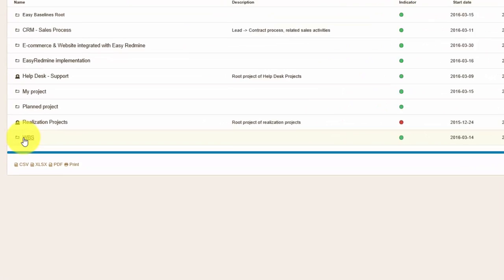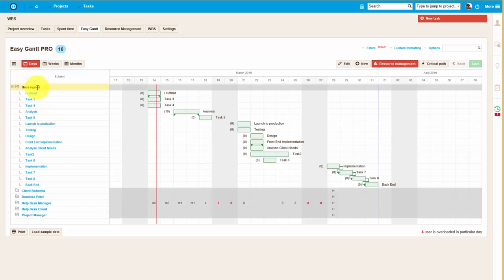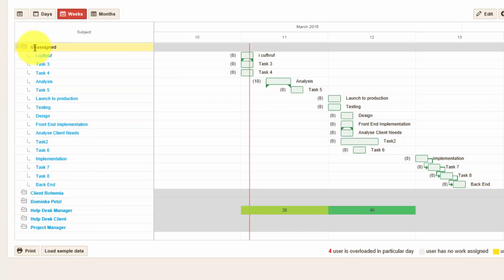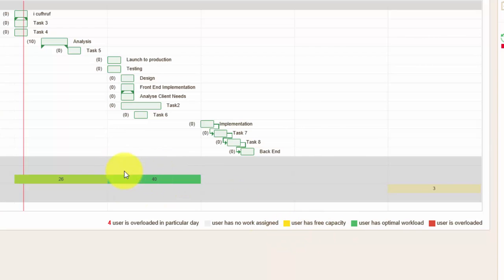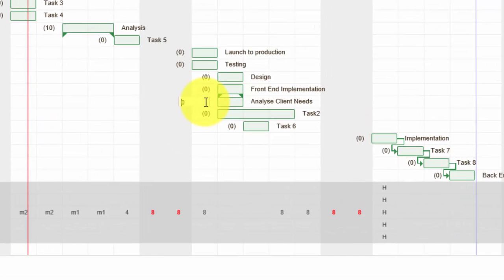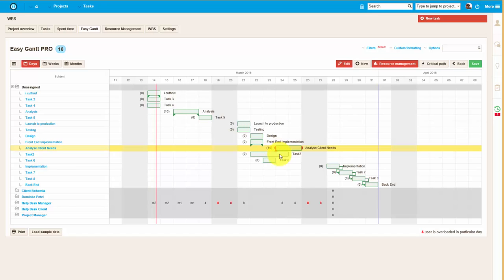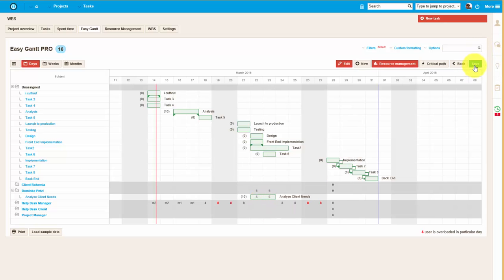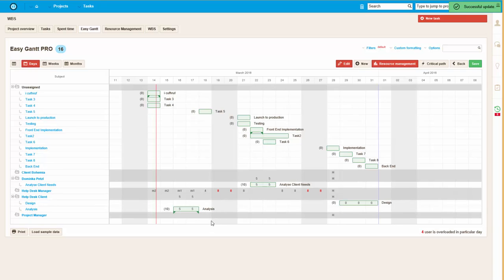Resource Management Tool - EasyProject.com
With Resource Management tool you can easily plan the tasks, assign them to the users and manage users workload.